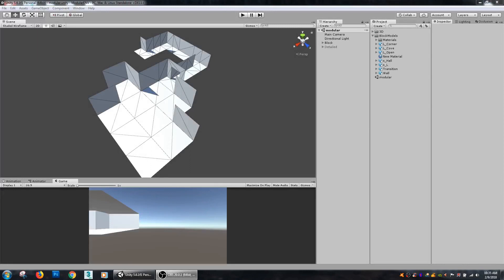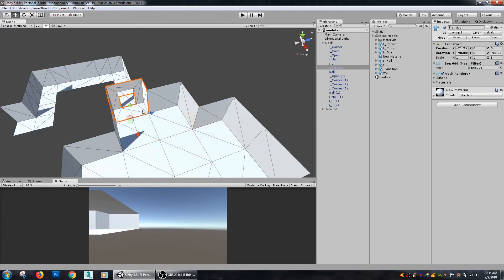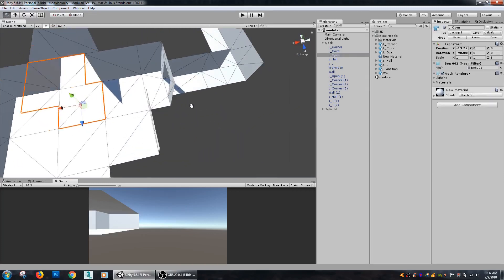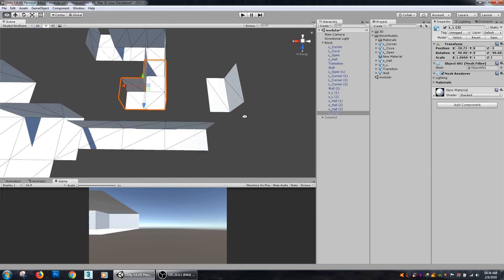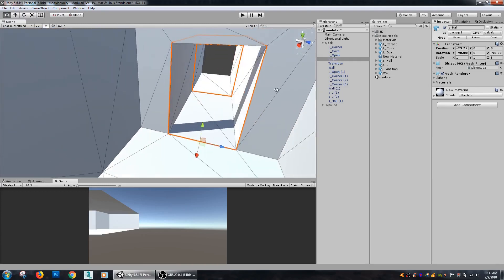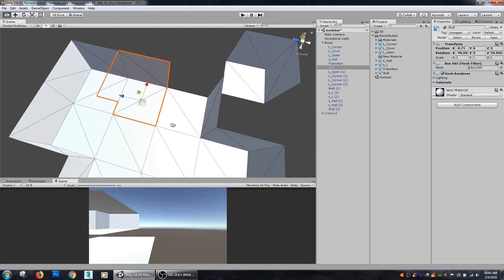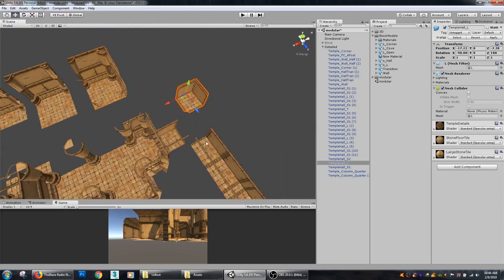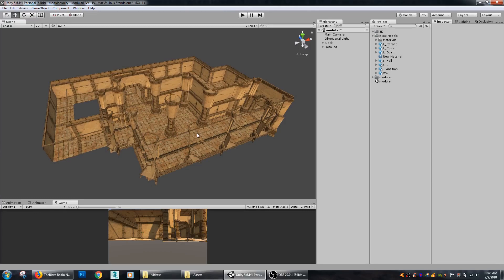Unity - Modular Level Design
In this tutorial, we look at how to design level assets to be reusable for fast and efficient scene creation.